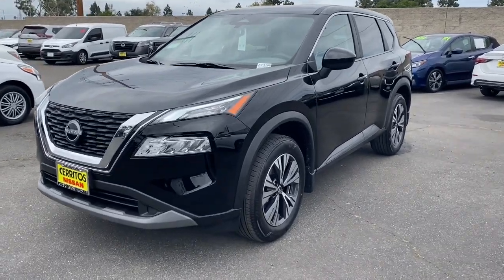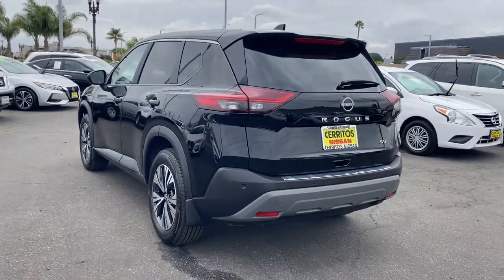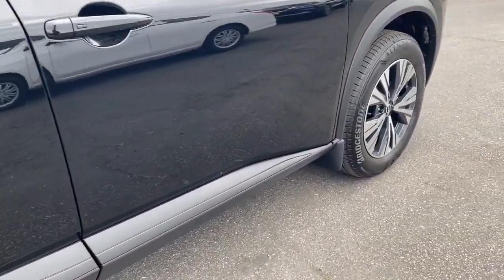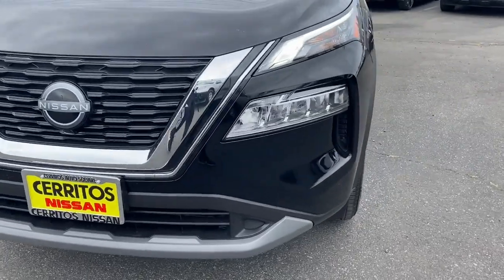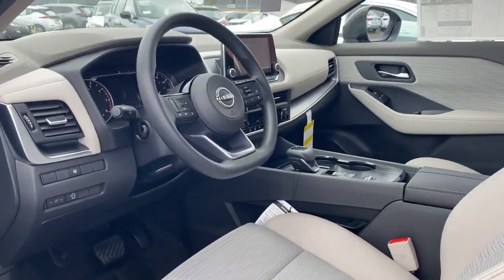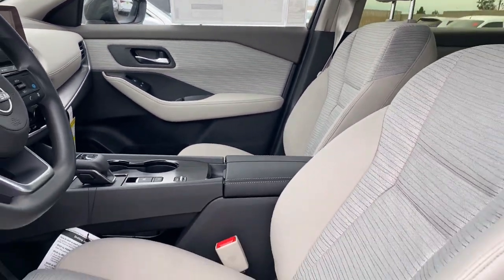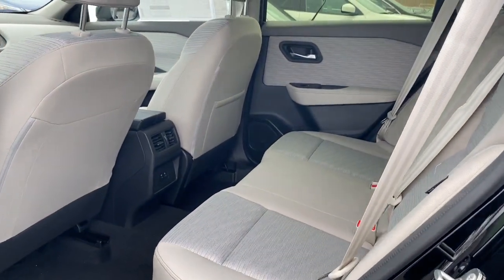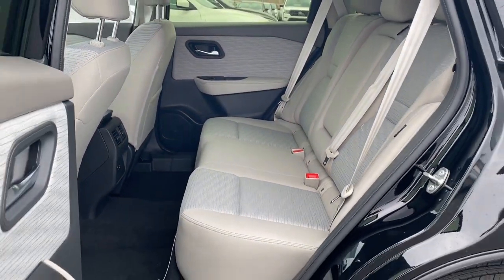2023 Nissan Rogue Cerritos, Los Angeles, Anaheim, Huntington Beach, Long Beach, CA 2301299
JN8BT3BA2PW422614 Super Black New 2023 Nissan Rogue SV available in Cerritos, California at Cerritos Nissan. Servicing the Los Angeles, Anaheim, Huntington Beach, Long Beach, CA area.

Cerritos Nissan
18707 E. Studebaker Rd

2023 Super Black Nissan Rogue SV FWD CVT with Xtronic 1.5L I3 Turbocharged DOHC 12V LEV3-ULEV50 201hp30/37 City/Highway MPG